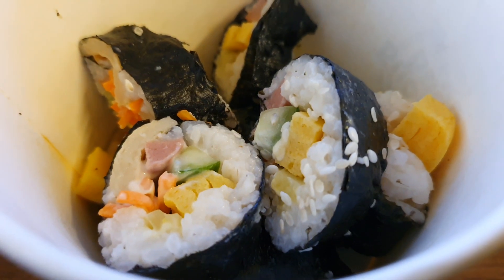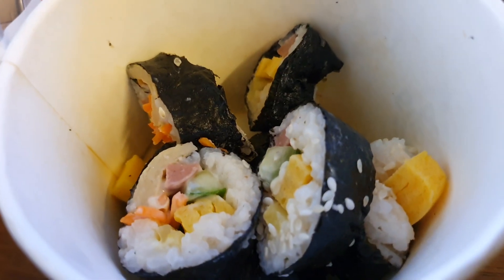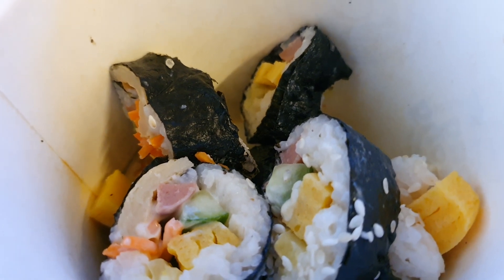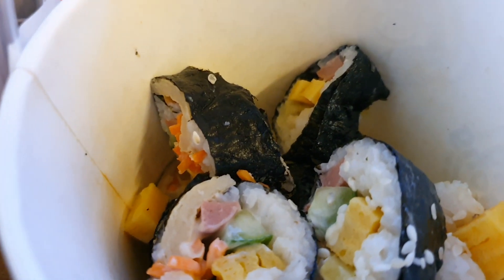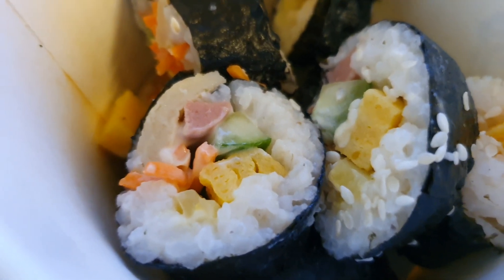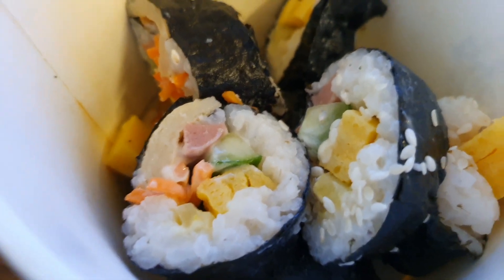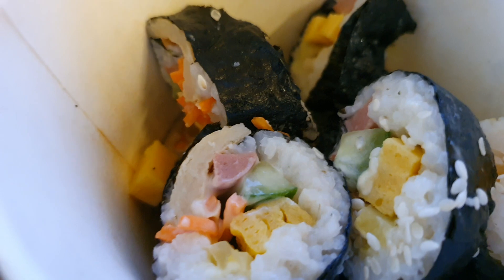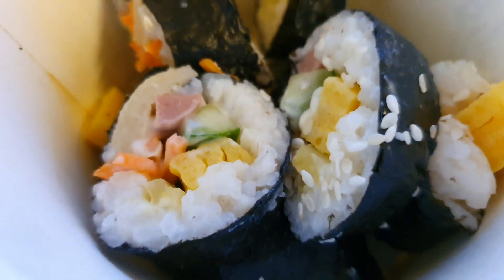Gimbap vs Norimaki (rolled sushi)